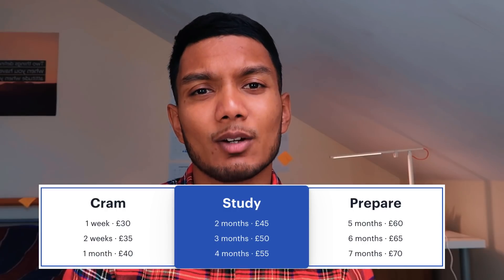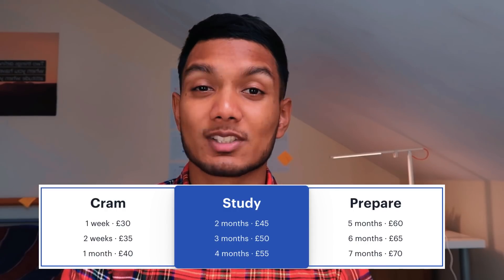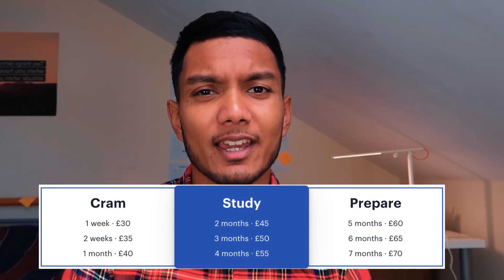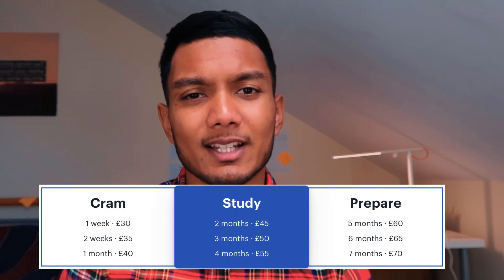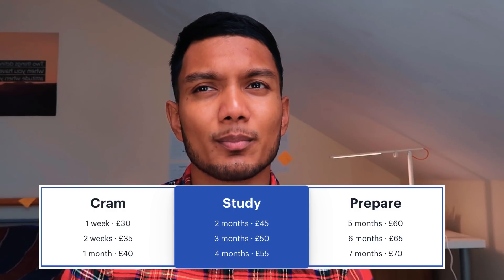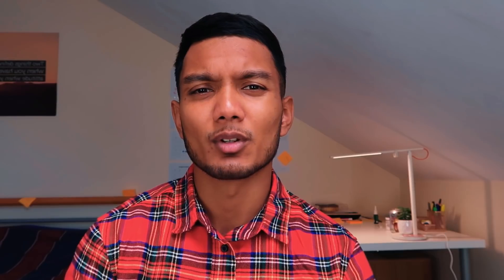Medify - Does It Really Help? (UCAT)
This video is my genuine review of Medify.